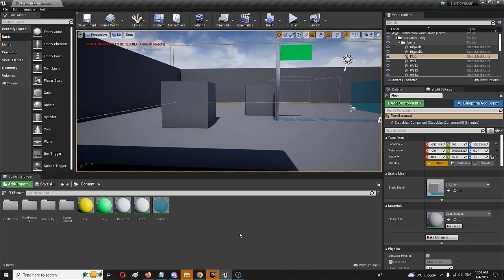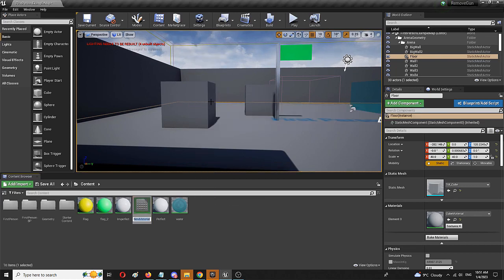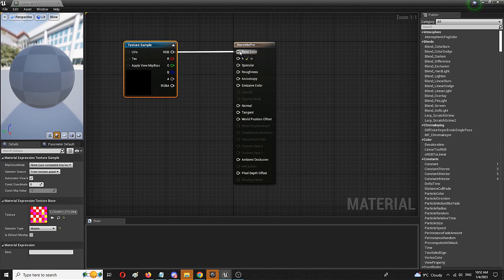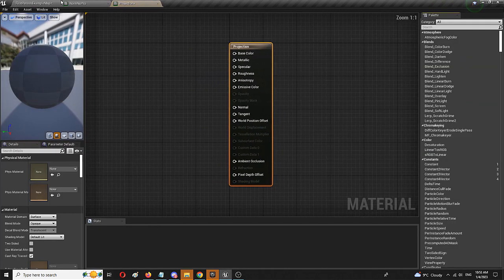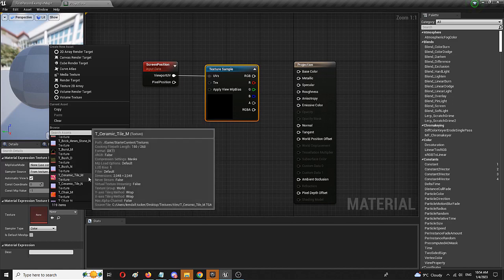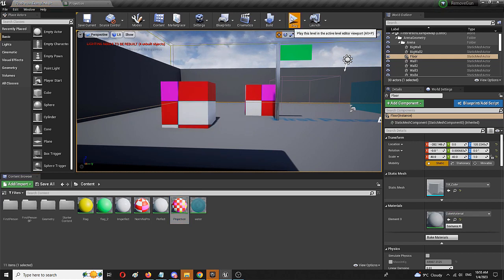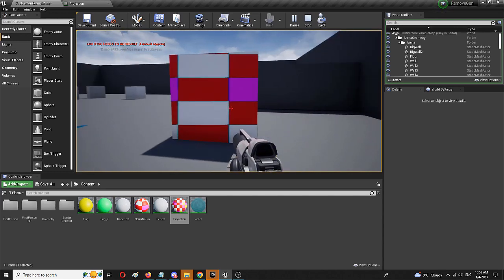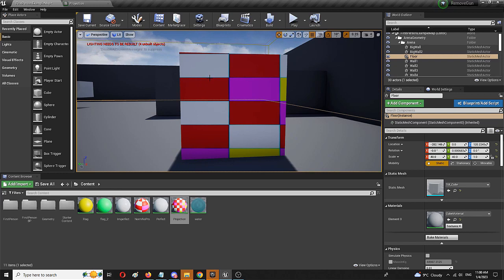How to Create Screen Texture Projections in Unreal Engine - UE Beginner Tutorial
Hey and thanks for checking out this UE beginner tutorial where I will show you how to create a material that features texture projection. Screen texture projection is an interesting feature of Unreal Engine, along with the fact that is easily achieved. In this Unreal Engine texture tutorial, I will show the same process and the resulting material that is basically like a projection screen for any texture you might choose. Additionally, this means of Unreal Engine texture mapping could be very useful in a range of environments, where the same feature could provide for some interesting in-game elements.